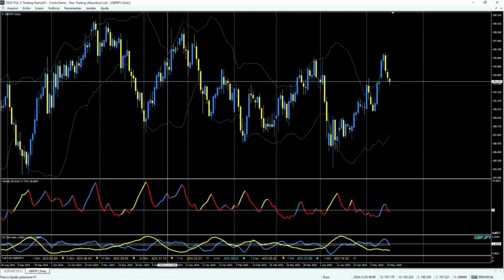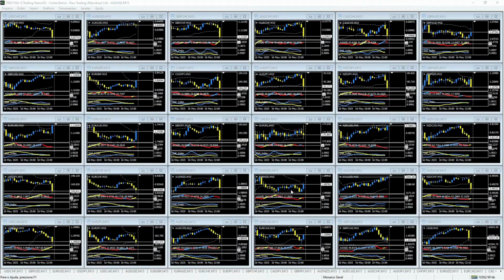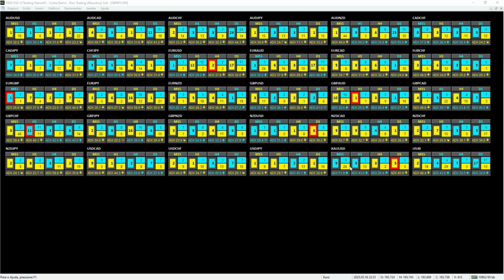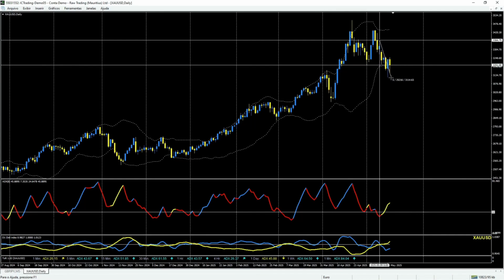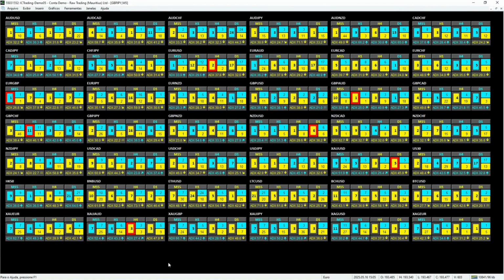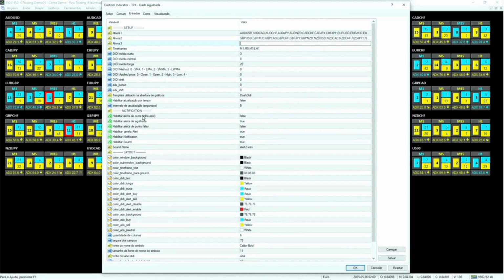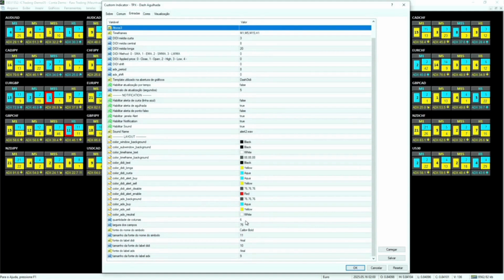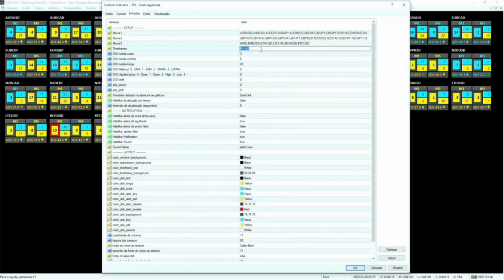Dash Needle - Now you make money in the market!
With this Dash, no needle will escape you anymore! Receiving instant alerts on your PC and cell phone!! Now you can make money in the market!!!

Needles are the simultaneous crossing of the averages of 3, 8 and 20 where, accompanied by the ADX indicator in favor, large and strong movements occur in the market!

You can follow several pairs at the same time and with one click, you can go to the needle signal chart and make your entries!!!